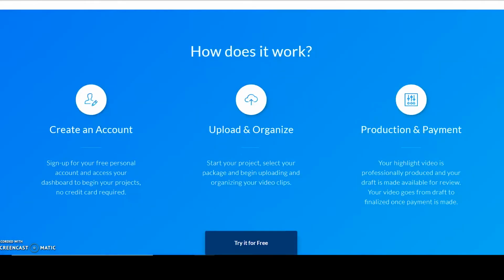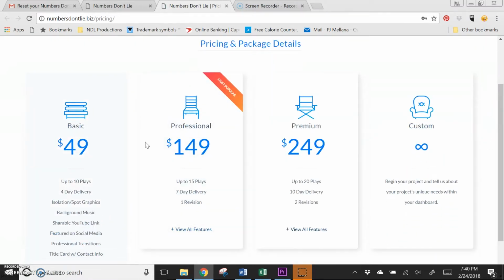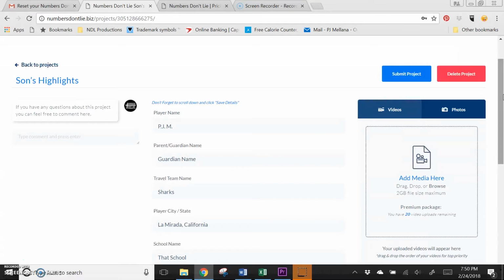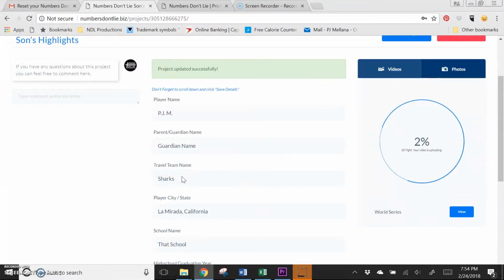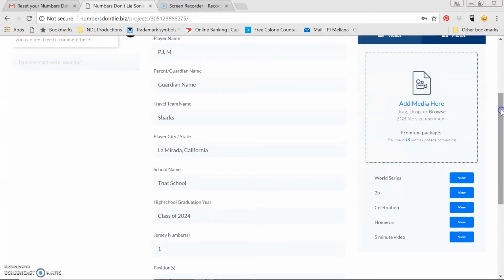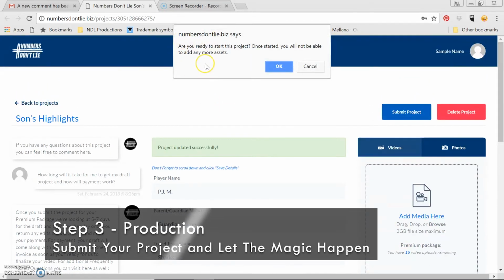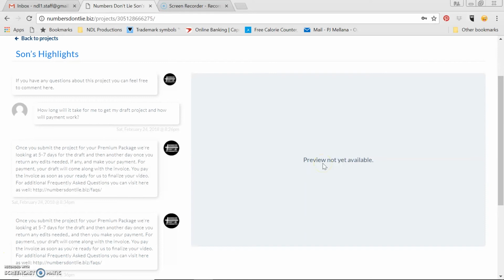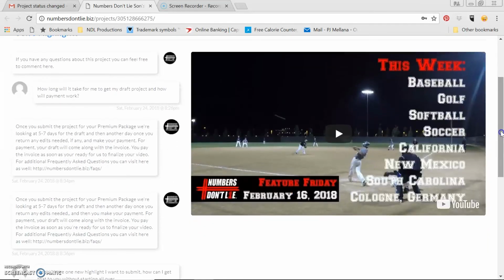Sports Highlights Made Easy - Send Us Your Clips and We'll Do The Rest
Sports highlights and video editing made easy. Watch this video to learn about our video editing system and how we can help you take your athlete's footage to the next level.

Numbers Don't Lie Productions is a media and video editing services company specializing in highlight and recruitment video editing for youth and amateur athletes. Our web platform is one tool we use to help our customers organize and upload their videos to make the entire project effecient and the best it can be for our clients.